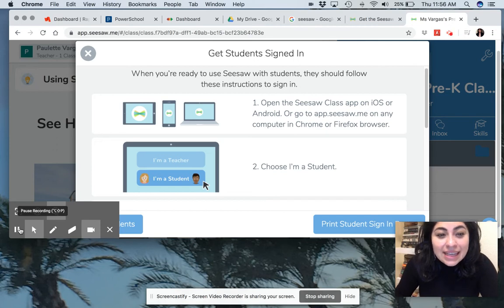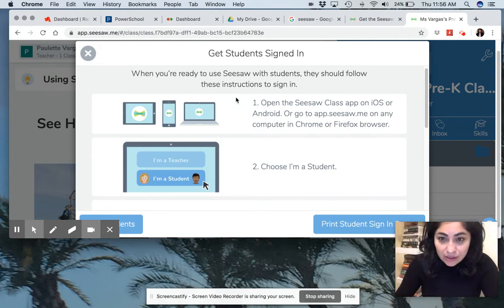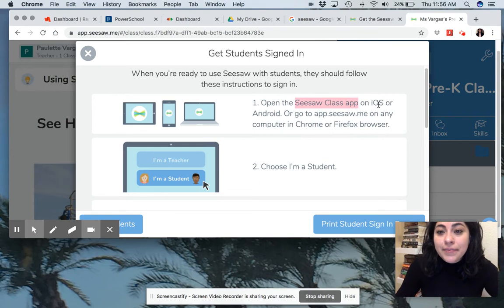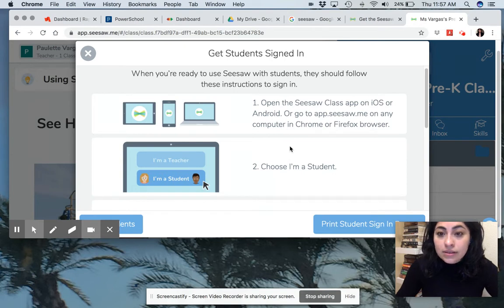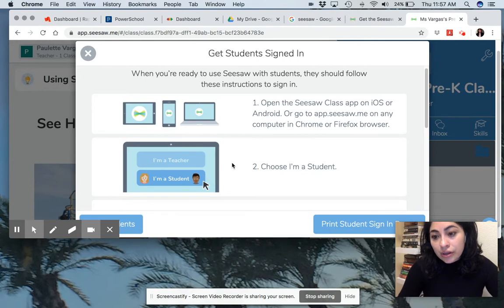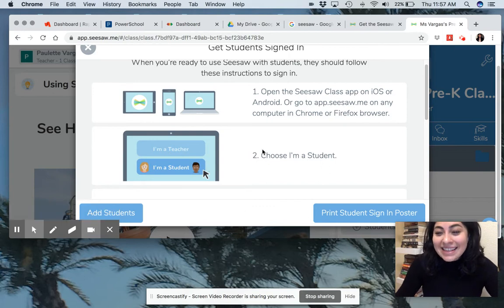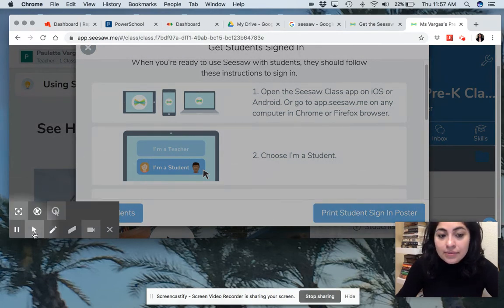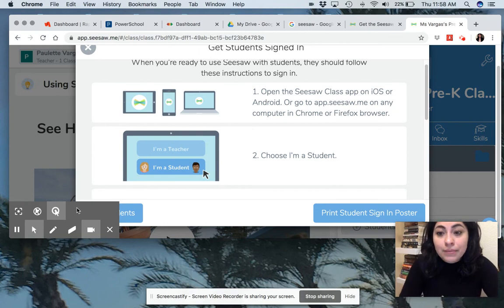How to get started on SeeSaw!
Hi parents & families!

Here is the first look at our Seesaw Class App!